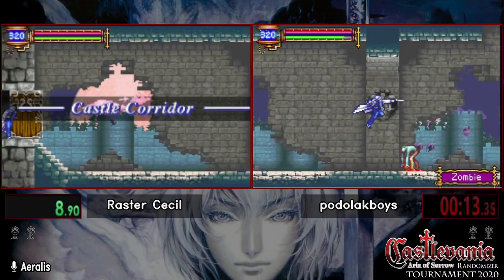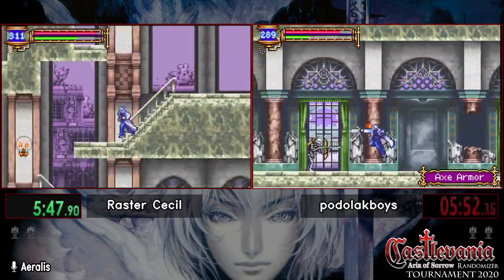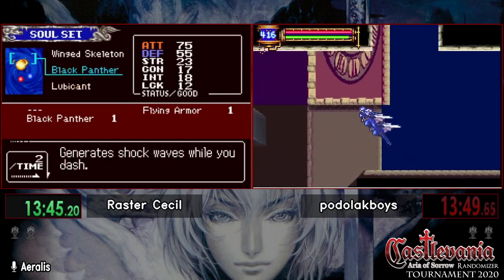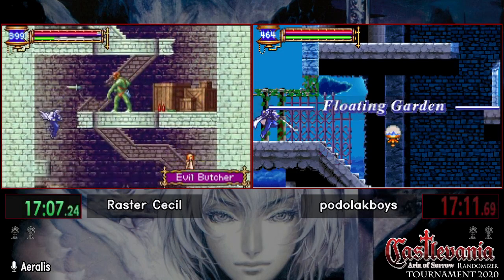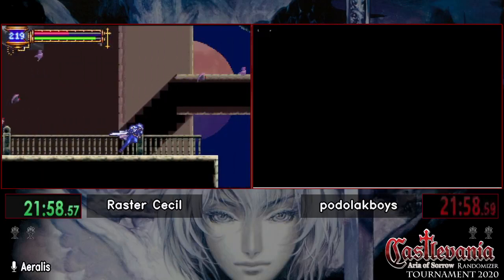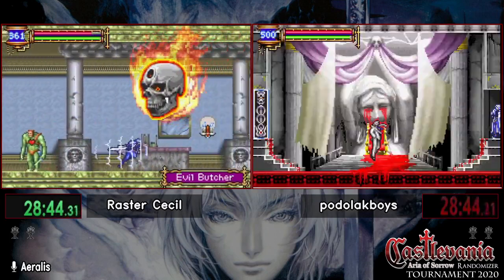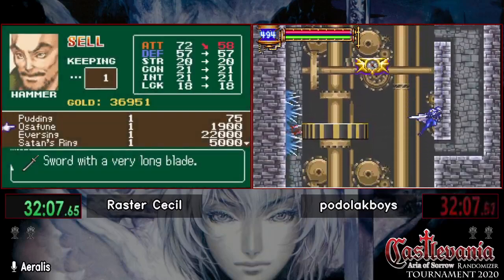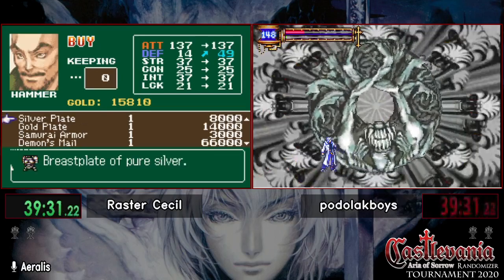Raster Cecil vs podolakboys [1]. Castlevania: Aria of Sorrow Rando Tournament 2020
Castlevania: Aria of Sorrow Randomizer Tournament 2020